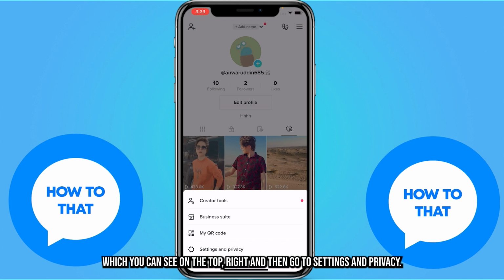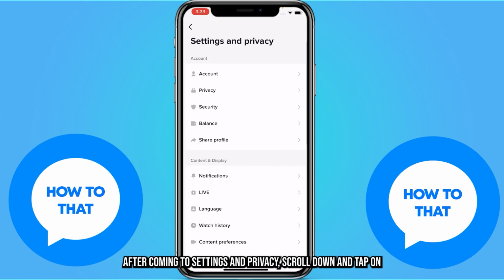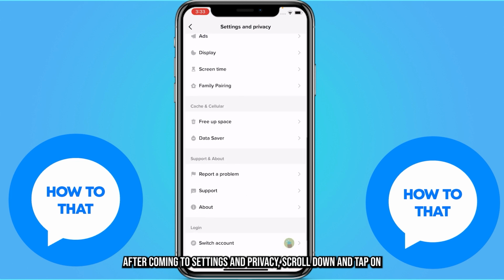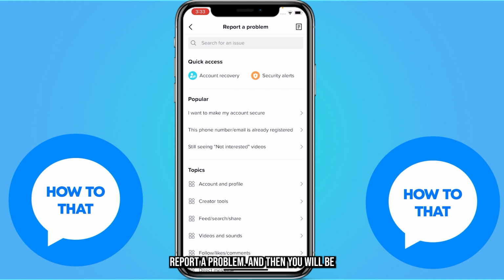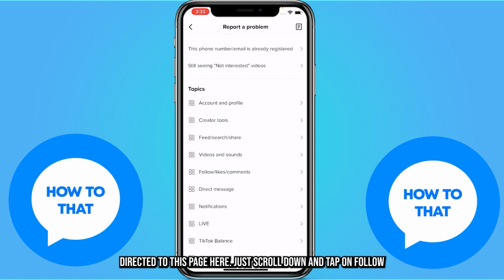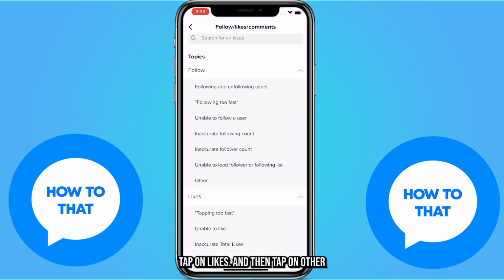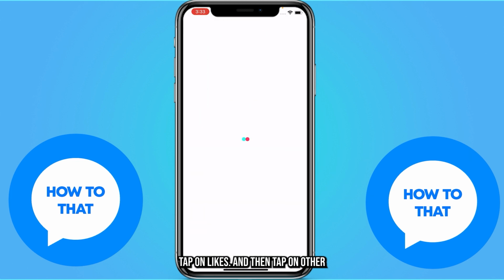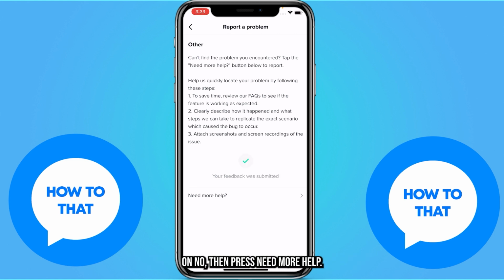How To Unlike All Your Liked Videos On TikTok 2023 (Easy)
Are you looking to unlike all your liked videos on TikTok in 2023? In this video, we'll show you a quick and easy way to delete all your liked videos on TikTok. Whether you want to remove liked videos one by one or clear them all at once, this tutorial will help you do it. We'll also cover how to remove all liked videos on TikTok at once, and how to unlike all of your liked videos on TikTok. With these tips and tricks, you'll be able to quickly and easily delete all your liked videos on TikTok. Additionally, we also cover how to delete all liked videos on android, and how to delete all liked videos on youtube.